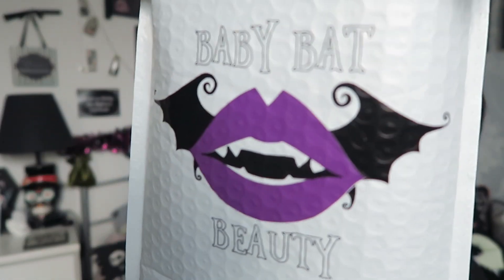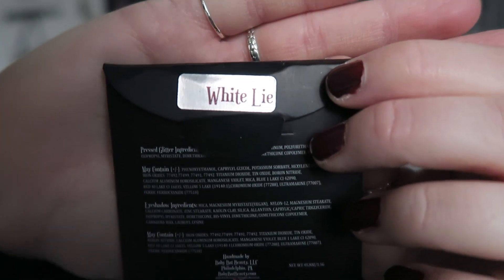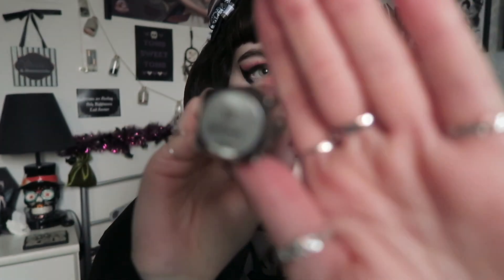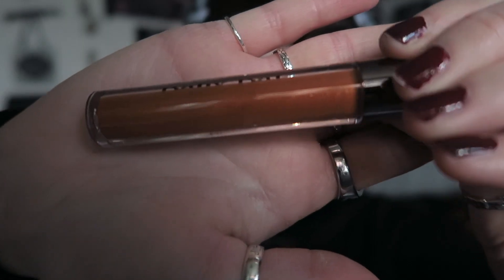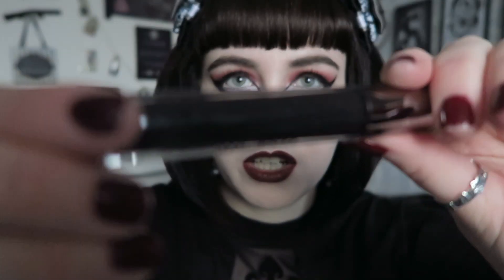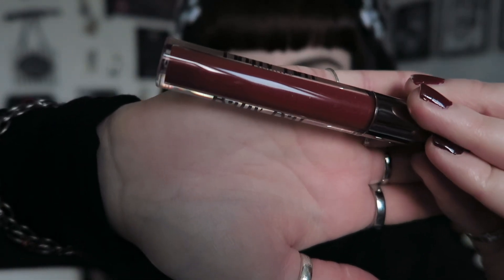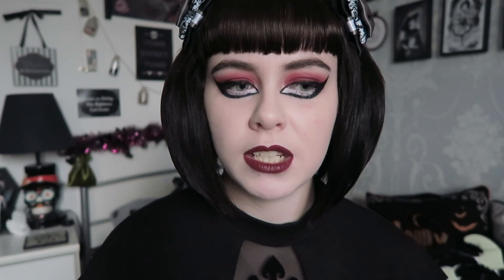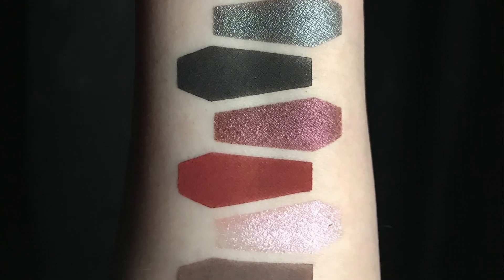BABY BAT BEAUTY HAUL - GOTH SPOOKY MAKEUP - ALL HALLOWS EVE, BEWITCHED AND MORTE LIPSTICKS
In this video I will be hauling a few makeup items from an American small business, Baby Bat Beauty. This includes liquid lipsticks from their Halloween Collection and an eyeshadow.

TOP - Killstar

LIPSTICK - Maybelline